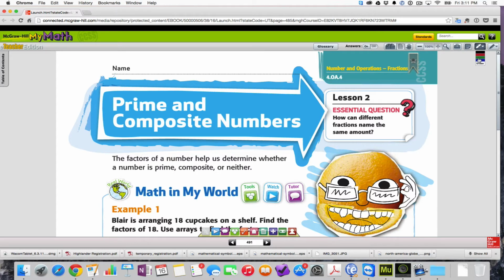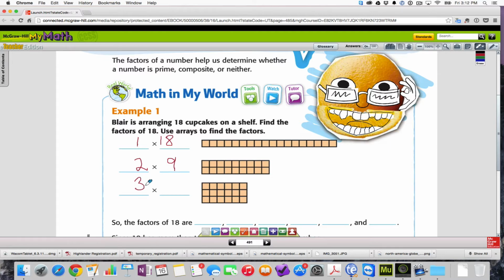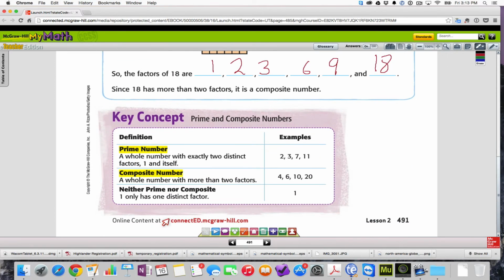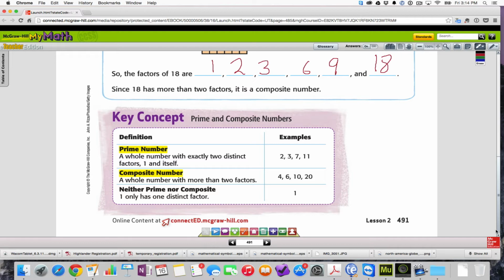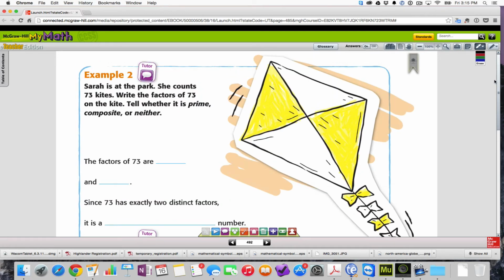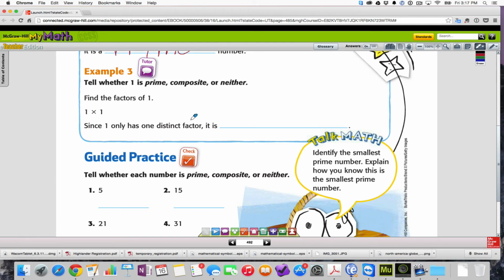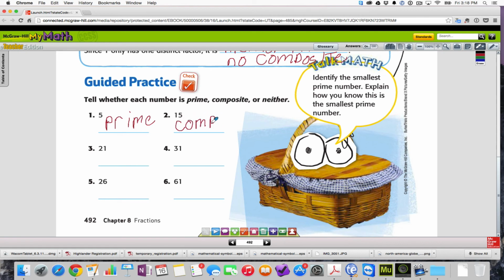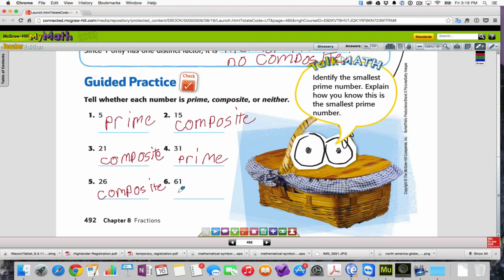Chapter 8 Lesson 2 Prime & Composite Numbers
My Math Chapter 8 Lesson 2 Prime and Comosite Numbers